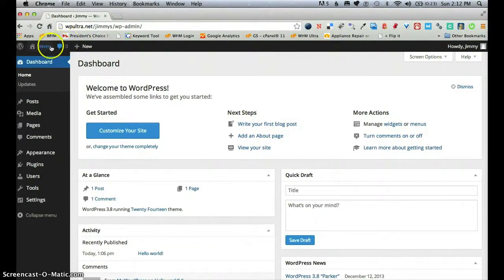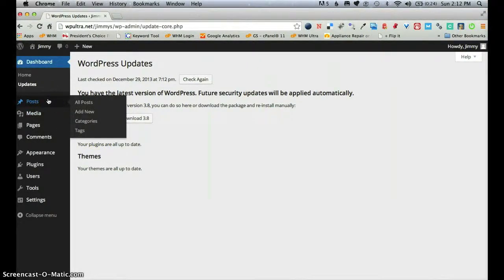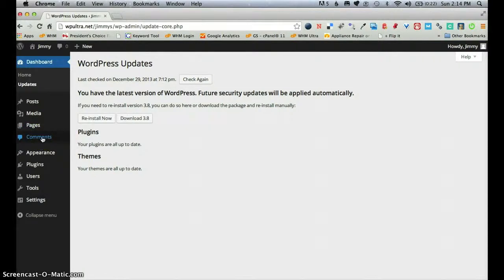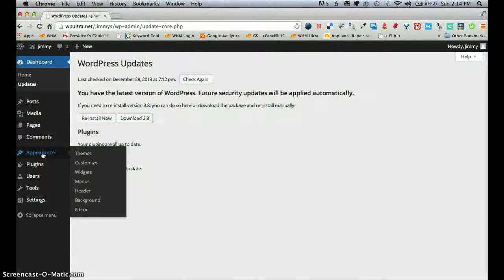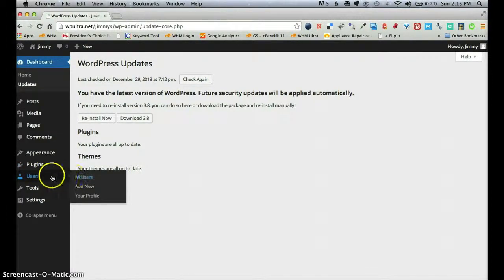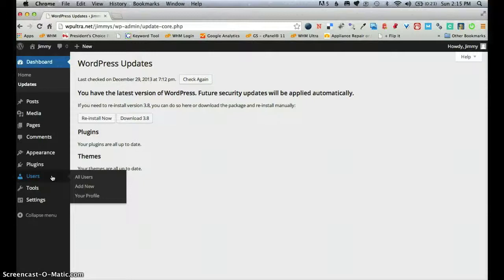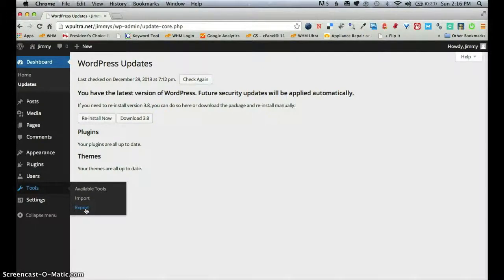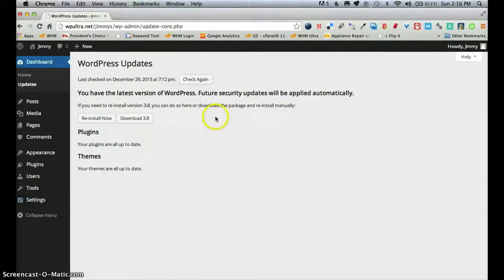Quick Tour of the Wordpress Dashboard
How to Wordpress: video tutorials from wpUltra.net